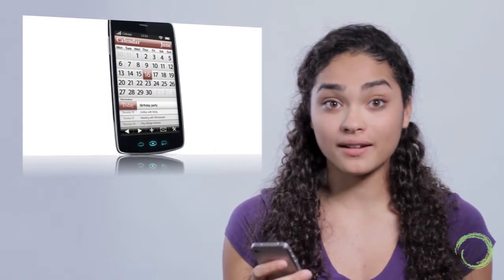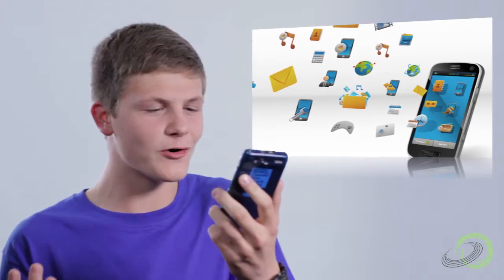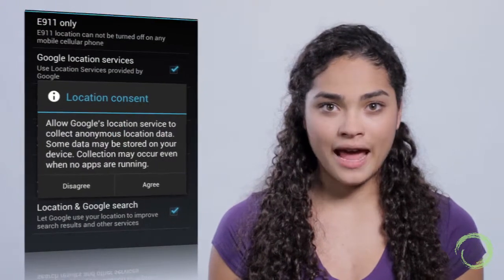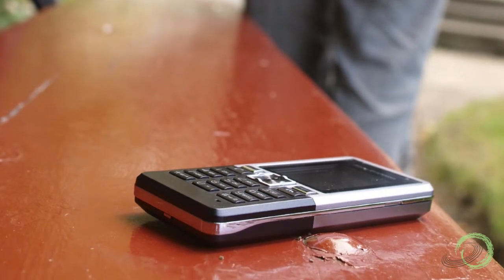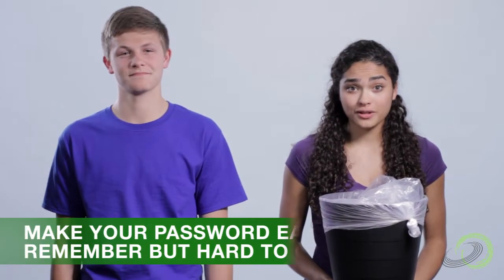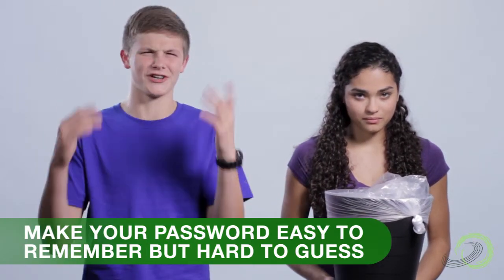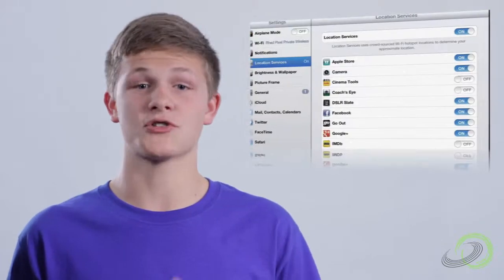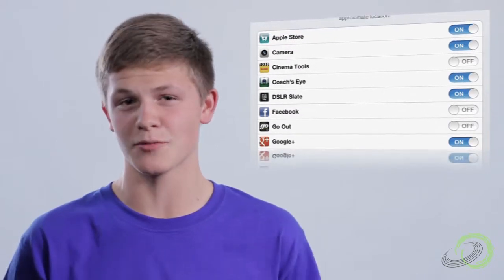FOSI: Mobile Features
Good Digital Parenting video where teens help parents to understand mobile phone features and provide tips to keep personal information secure.